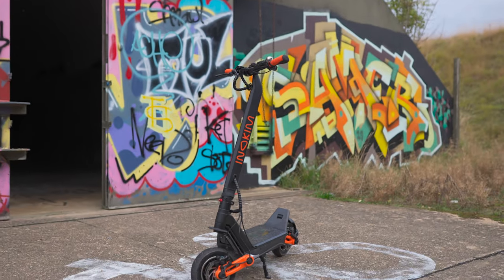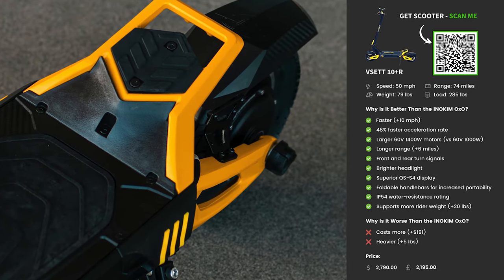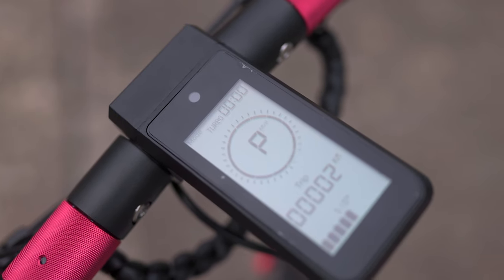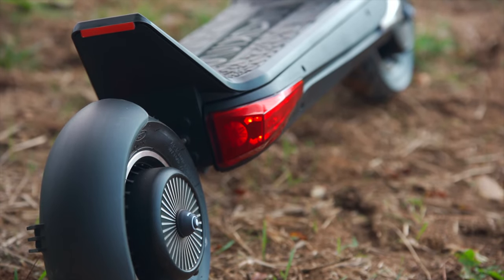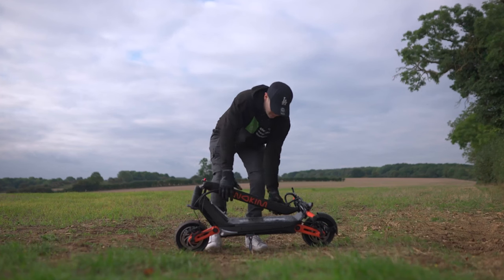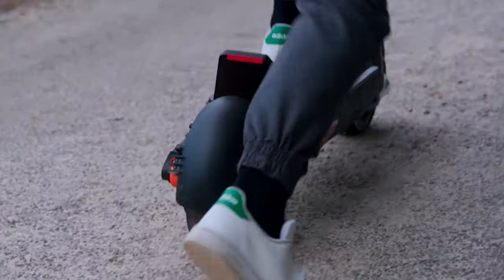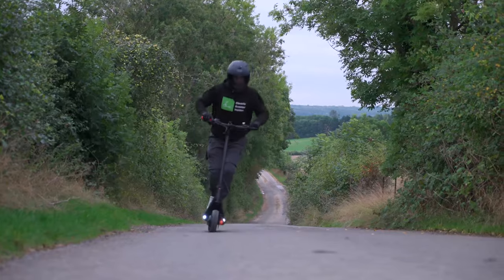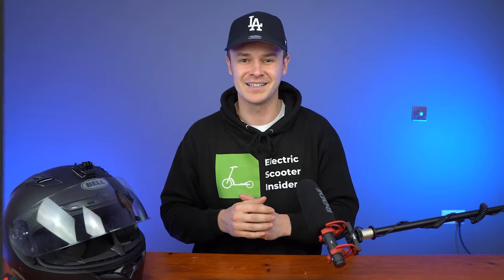INOKIM OxO Review: Rolls Royce Ride Quality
- The INOKIM OxO is a scooter that divides the scootering world. On one side you have the thrill-seekers, who'll think it lacks speed and oomph. And on the other, you’ll have those who are all about build and ride quality, who'll think it's superior to anything else because of these traits. On paper, the OxO isn't slow. After all, it has a top speed of 40 mph. But its sluggish throttle response and lack of urgency make the scooter feel a lot slower than it is. There are a lot of good things, though, and none more so than its rubber suspension and single-sided swingarms. The two combined do a fantastic job at soaking up undulations like a hot knife cutting through butter, while the damping keeps the wheels in contact with the ground below. This, alongside the crisp, sharp hydraulic brakes bring the scooter to a stop in 2.7 meters — which is pretty much unheard of in the world of performance scooters. Whether or not the OxO is the Rolls Royce of the scooter world will depend on if you can let its flaws slide.

TIMESTAMPS
In the video, there are 8 key chapters (Who Is It Best For / Pros & Cons / Value / Alternatives / Design / Ride Quality / Performance / Extra Features), but to make it easier for you to find the information that you care the most about, I've added time stamps for each section in the chapters.

00:00 - Intro
02:01 - Who Is It Best For?
02:45 - Pros & Cons
03:17 - Value For Money
04:40 - Alternatives
08:50 - Design (Handlebars)
10:09 - Design ( Frame)
11:06 - Design (Deck)
13:21 - Design (Tires)
14:26 - Design (Build Quality)
16:18 - Design (Weight & Load)
17:17 - Design (Portability)
18:16 - Ride Quality
19:39 - Performance (Top Speed)
19:55 - Performance (Speed vs Price)
21:53 - Performance (Speed vs Weight)
23:12 - Performance (Acceleration)
24:40 - Performance (Maximum & Real Mileage)
25:07 - Performance (Mileage vs Price)
26:37 - Performance (Mileage vs Weight)
29:15 - Performance (Hill Climbing)
29:40- Performance (Suspension)
31:00 - Performance (Braking)
32:01 - Performance (Charge Time)
32:12 - Extra Features - LCD Display
33:30 - Extra Features - Automatic Lights
34:28 - Extra Features - Tire Hugger
34:50 - Where to Buy